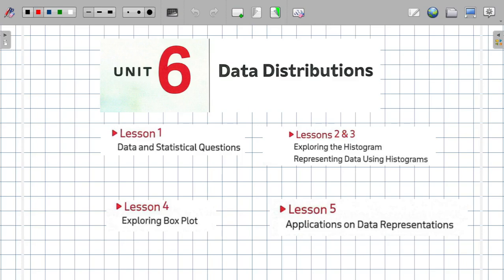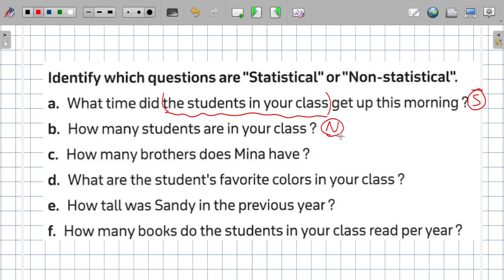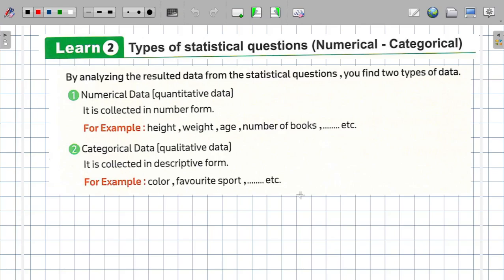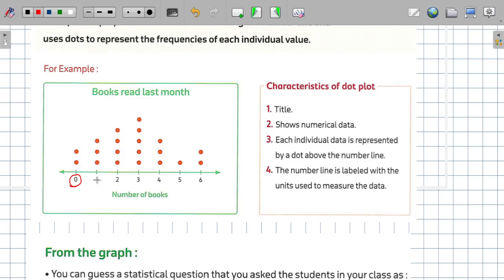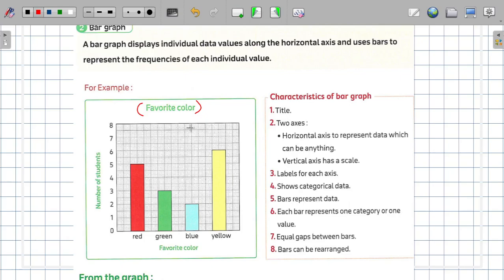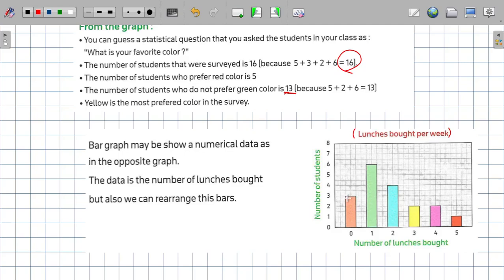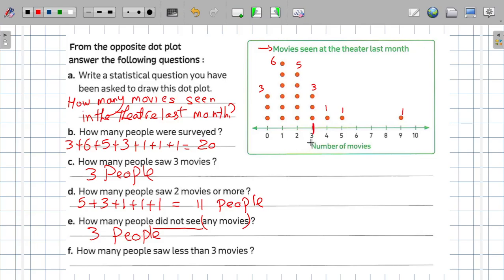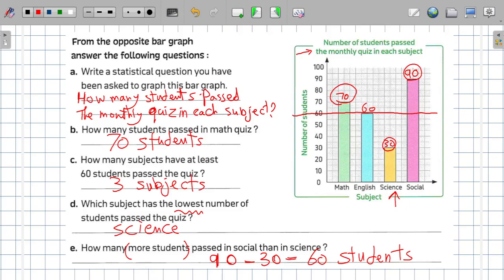Math Grade 6, Unit 6, Lesson 1: Statistical and Non-Statistical Data with Mr. Ahmed Magdy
Grade 6 Math: Unit 6 Lesson 1 - Statistical and Non-Statistical Data. Join Mr. Ahmed Magdy as he explains the difference between statistical and non-statistical questions, and how to identify each. Learn about the two types of answers for statistical questions: numerical and categorical. We'll also dive into dot plots and bar graphs, and how to interpret them to answer questions.

Confused about statistical and non-statistical data? Mr. Ahmed Magdy breaks it down in this fun and easy-to-follow lesson. Discover how to tell the difference between questions that collect data and those that don't. Explore the world of numerical and categorical data, and learn how to visualize it with dot plots and bar graphs. Let's make data analysis a breeze!

In this lesson, Mr. Ahmed Magdy will guide you through the essential concepts of statistical and non-statistical data. By the end of this video, you will be able to:
Define statistical and non-statistical questions.
Identify the types of answers for statistical questions.
Interpret dot plots and bar graphs.
Use graphs to answer questions.
Improve your data analysis skills.

استعد لرحلة ممتعة في عالم الإحصاء مع الأستاذ أحمد مجدي! في هذا الفيديو، سنغوص في أعماق البيانات ونكتشف كيف نحولها إلى معلومات قيمة. سنشرح مفاهيم أساسية مثل البيانات الإحصائية وغير الإحصائية وأنواع الأسئلة الإحصائية. كما سنتعلم كيفية استخدام أدوات قوية مثل مخطط النقاط والرسوم البيانية الشريطية لتحليل البيانات. لا تفوت فرصة فهم هذا الموضوع المهم الذي سيساعدك في حياتك اليومية. شارك الفيديو مع أصدقائك وترك تعليقًا لتعبر عن رأيك. لنبدأ رحلتنا معًا!